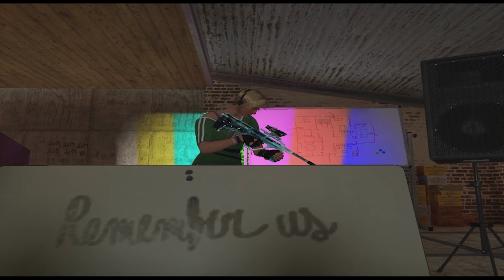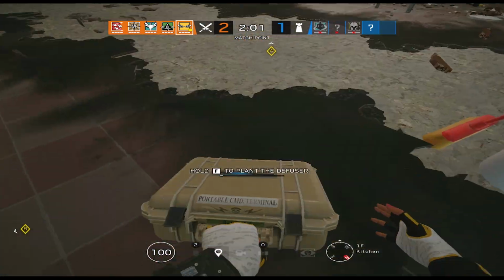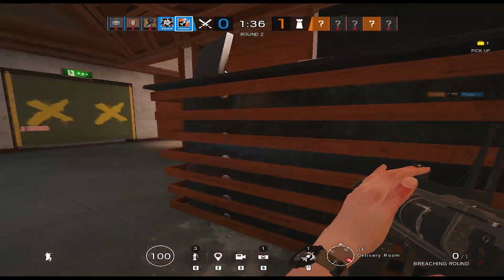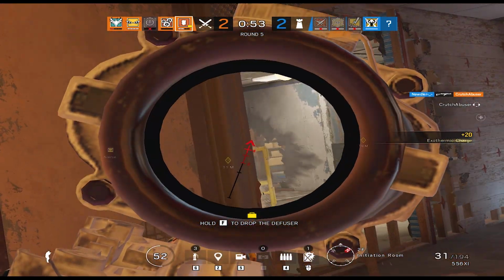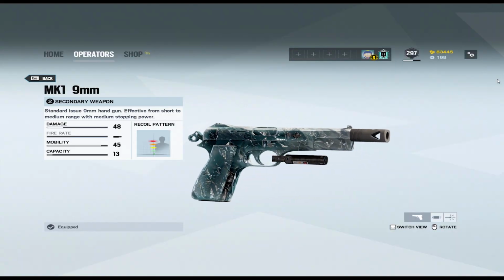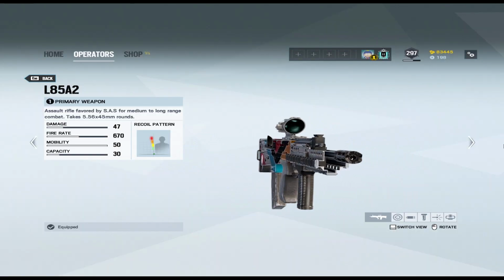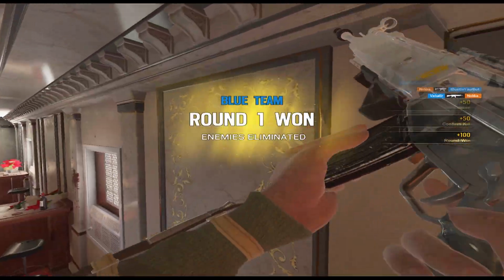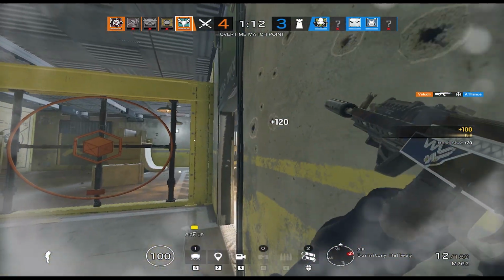5 Best Attackers In Rainbow Six Siege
Thank you for tuning in! Come on by to my twitch to watch some live game-play of this game and many others. Let me know who you think are the 5 best attackers. I will be going through the comments and featuring some comments in my new upcoming podcast.

Music used in video in order:
The Beast – Milt Buckner